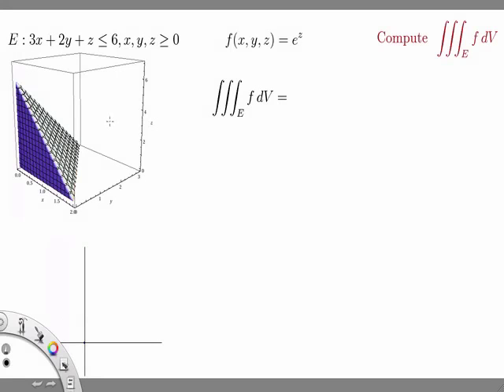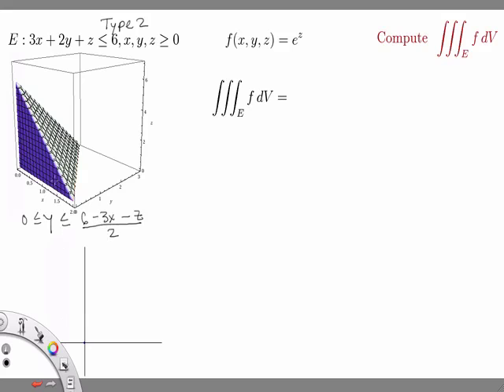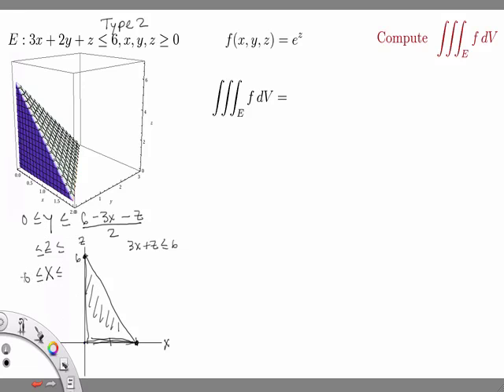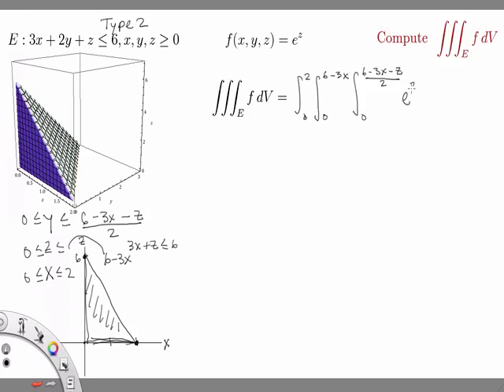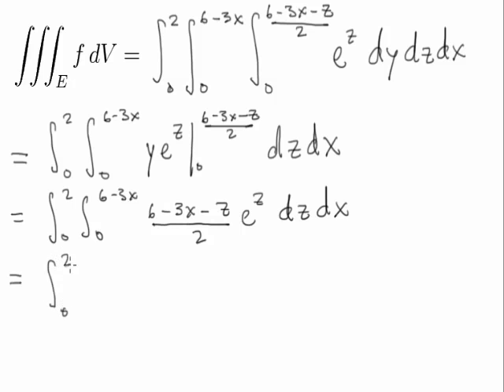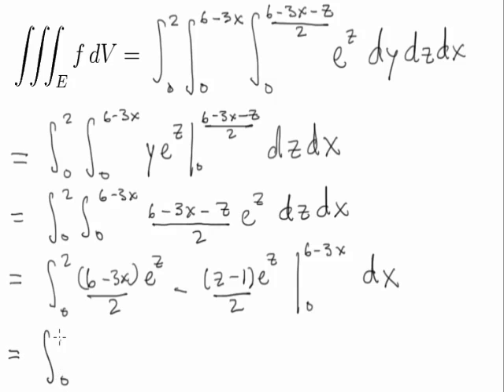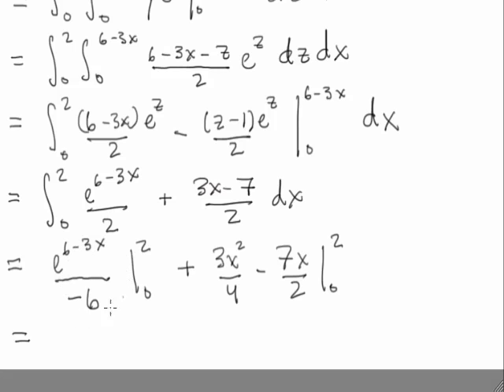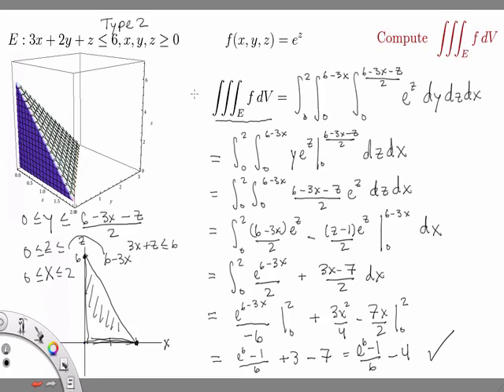Math 234 - 12.5 Example 2 - Triple Integral Over a Type 2 Region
In this example we calculate the same triple integral as in Example 1, except that we treat the domain of integration as a type two region, i.e. one such that the y-coordinate may be bounded above and below by functions of x and z-coordinates.